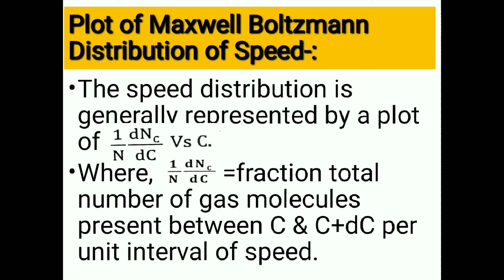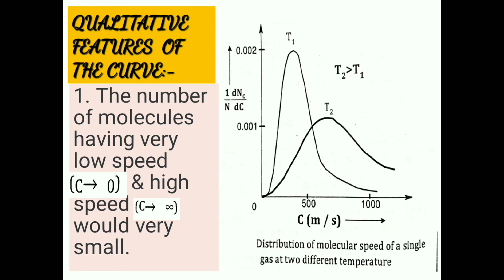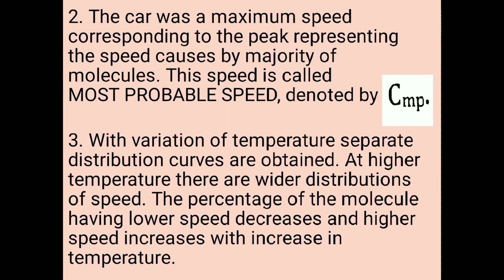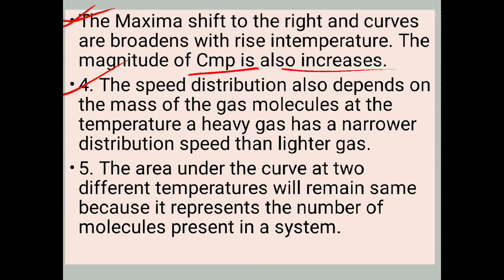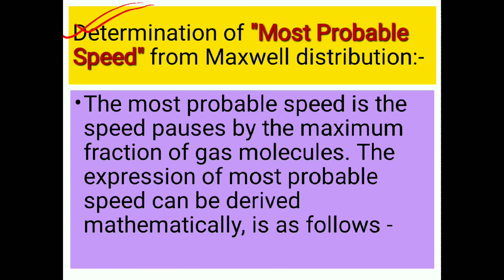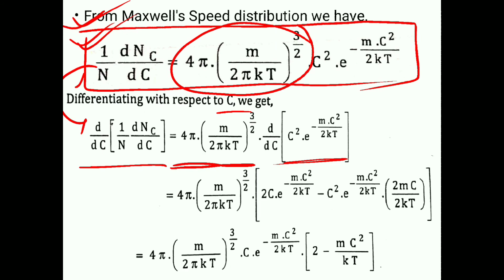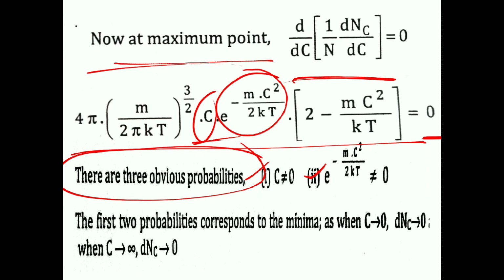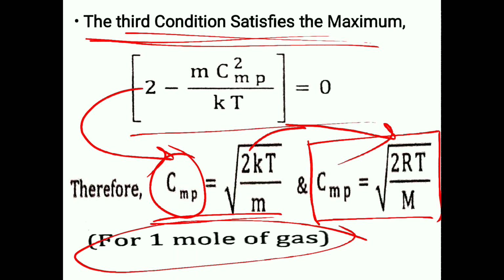KineticTheory Part-4~Plot Of Maxwell Boltzmann DistributionOfSpeed~Most Probable Speed Determination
Hii Everyone.. In this Video you'll learn about the Qualitative Features Of The Maxwell Boltzmann Distribution Of Speed CURVE, Determination Of "MOST PROBABLE SPEED" From Maxwell Distribution...

It's the Fourth Part Of this Series...

Hope it'll help you...